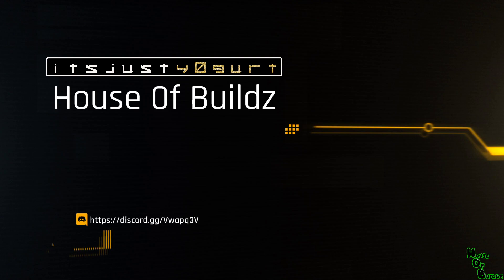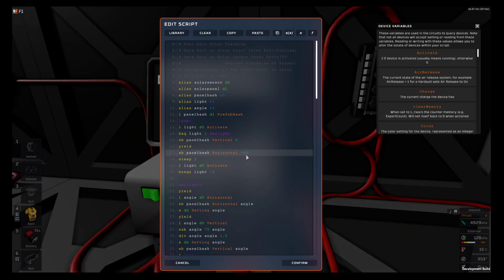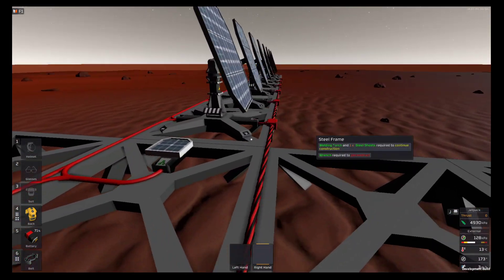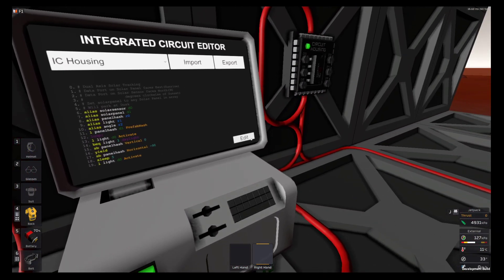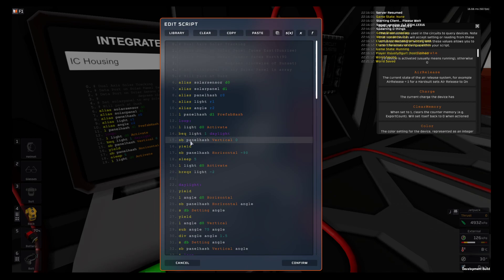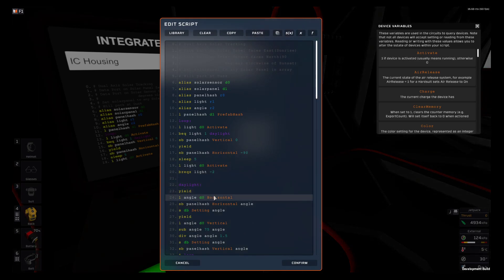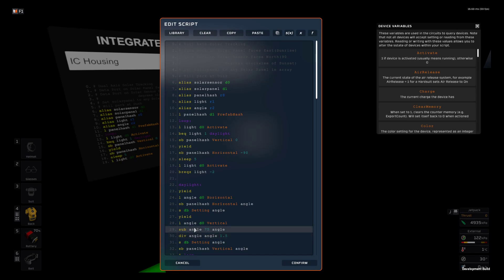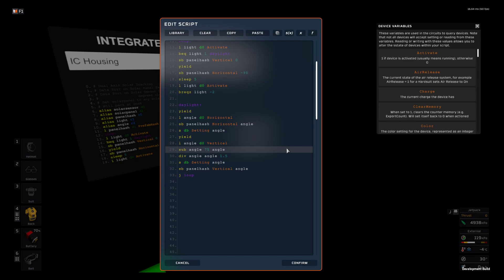Stationeers 101 - IC Chip Solar Tracking January 2021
No need for Batch Writers any longer. New sb command! Solar Panels power port faces sunset, and data port on sensor faces north(90 degrees clockwise of sunset). Parks panels at night!